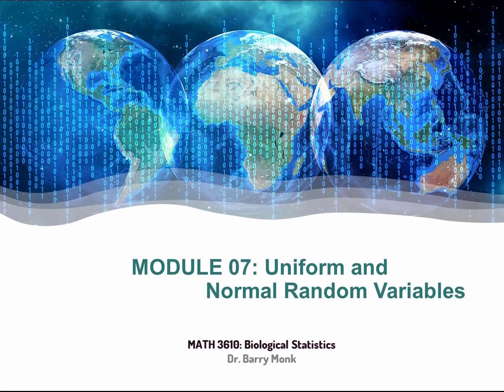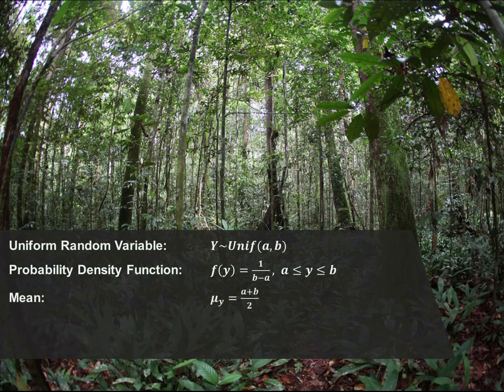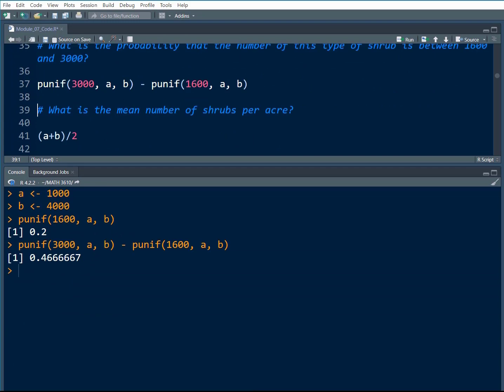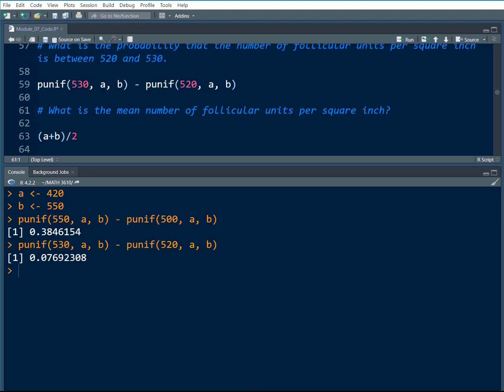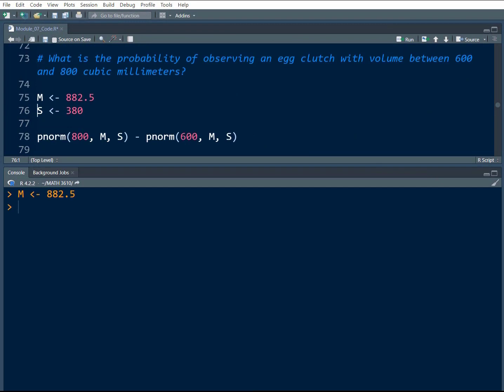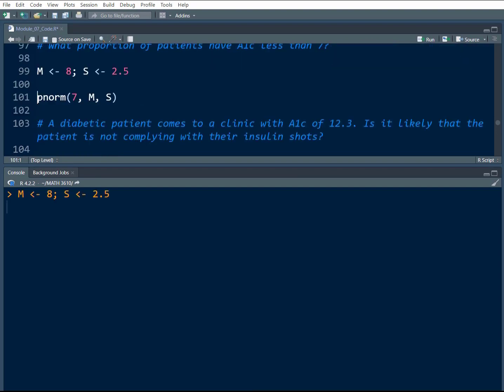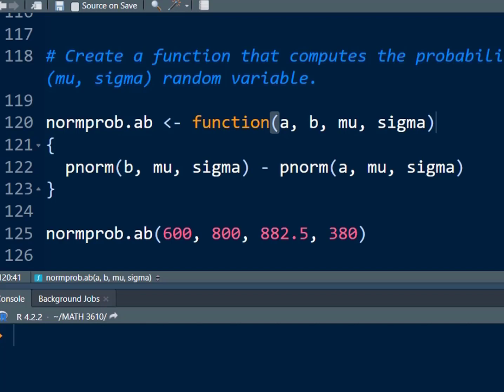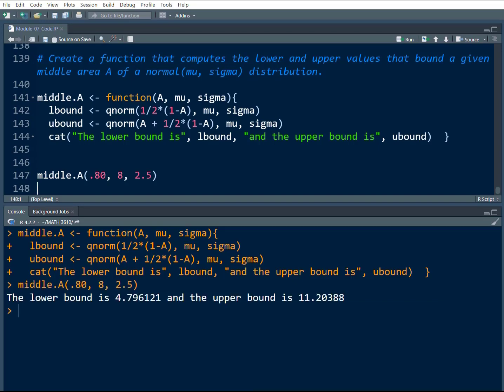MATH 3610: Module 07 - Uniform and Normal Random Variables